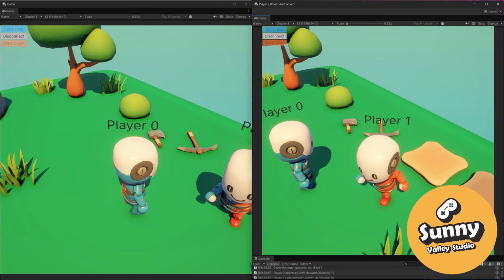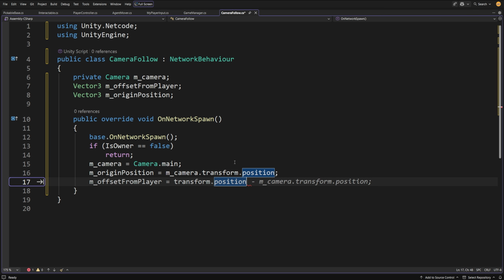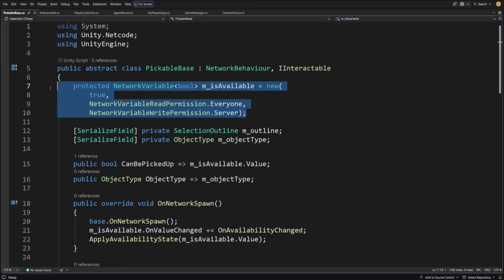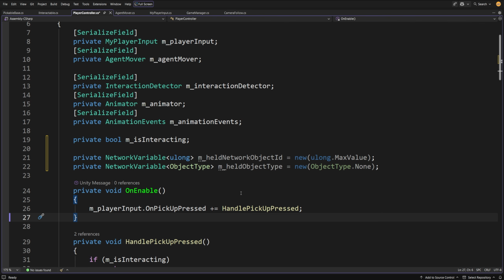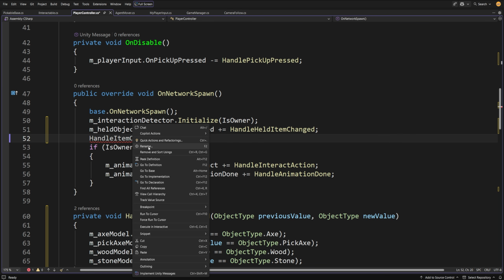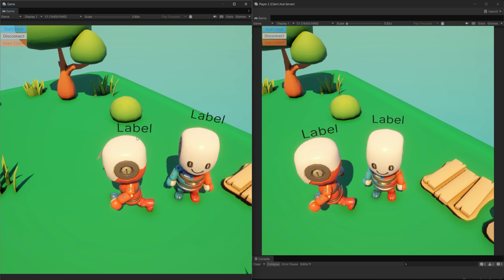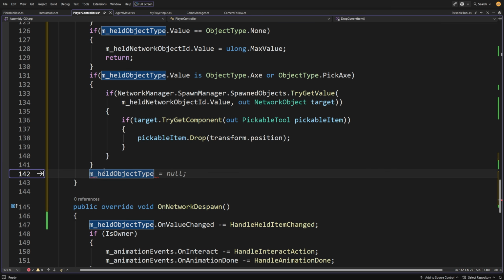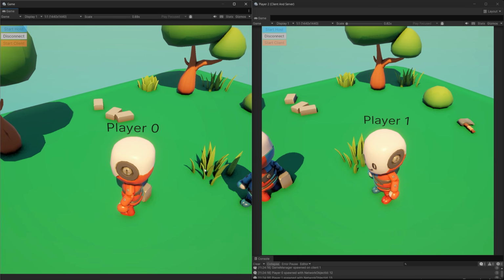Camera Follow Player in Netcode - Unity 6 Tutorial - Part 5"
Learn how to make a Multiplayer game in Unity 6.3 using Netcode for GameObjects package. In this video we will create a third-person camera system and complete our tool pickup mechanics. We'll implement the full tool interaction flow—from picking up tools, equipping them in the player's hand, to dropping them back on the map. This episode brings together NetworkVariables and RPCs to create a complete, synchronized multiplayer tool system that handles both connected clients and late-joiners correctly.

Links

Chapters

00:00 CameraFollow script in Multiplayer
05:18 Adding tool to players hand
11:29 Dropping tool on the ground